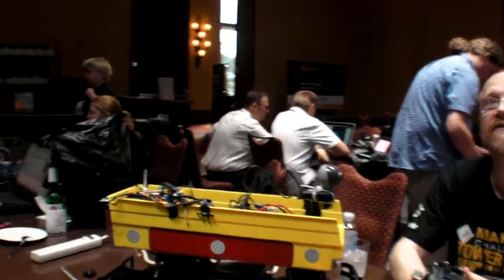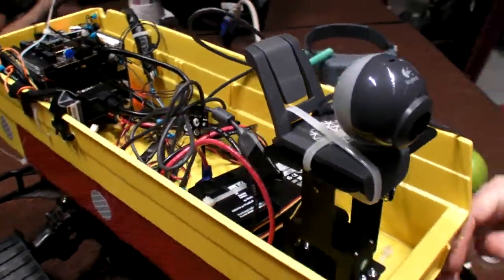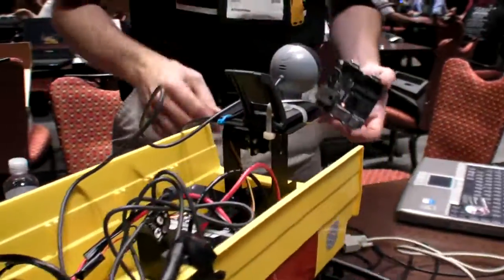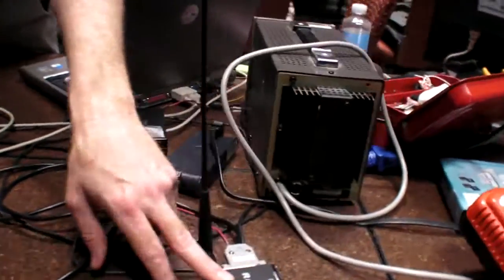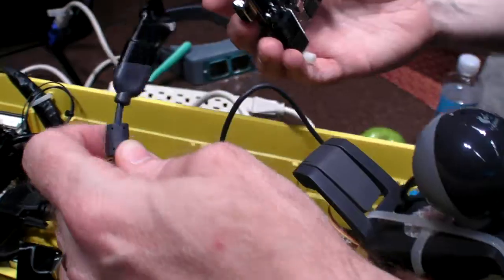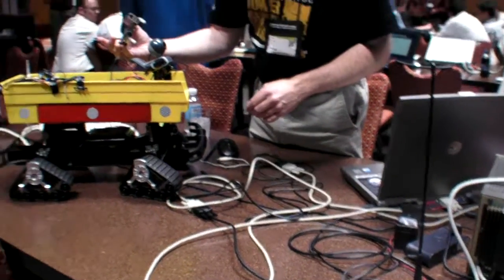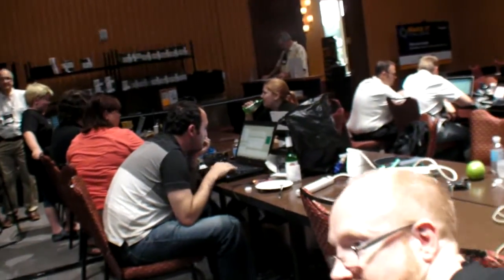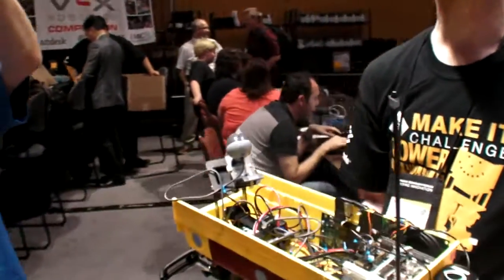Freescale MakeIt Challenge, third place winner, search and rescue robot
Tom Minnich presents his Freescale powered search and rescue remote controlled robot.